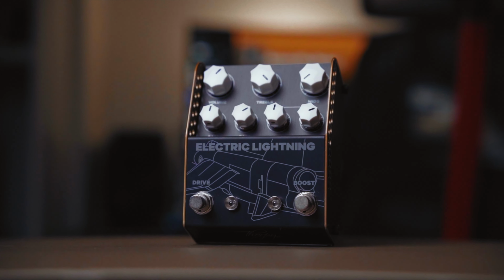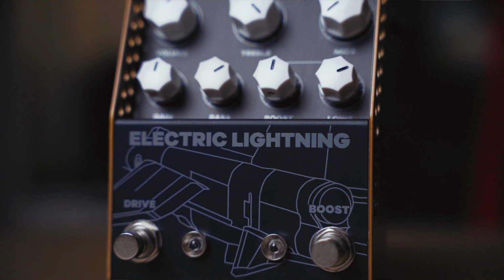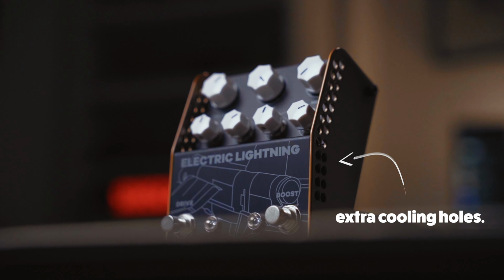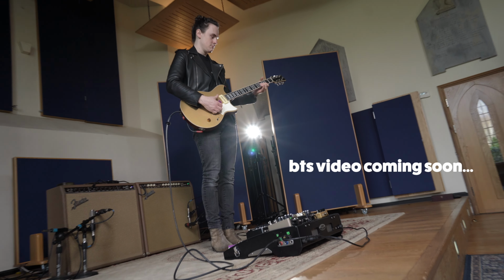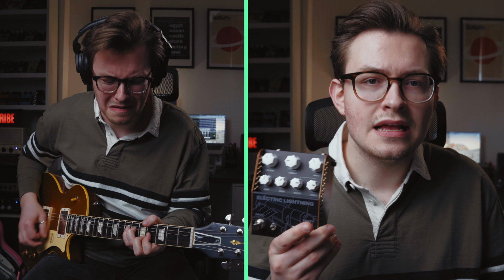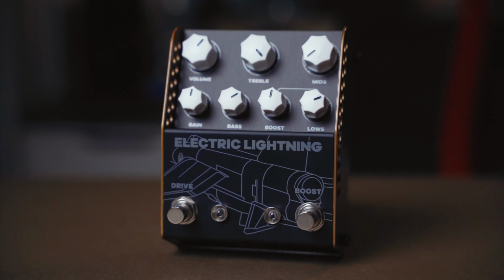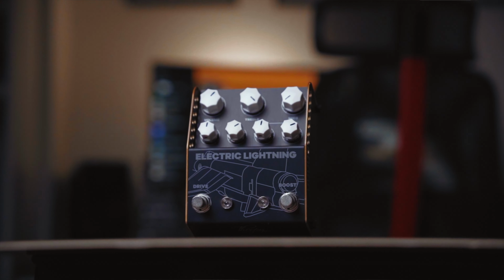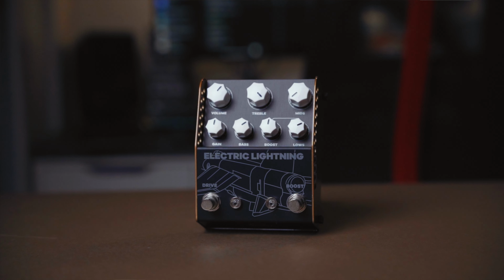Chris Buck’s Signature Pedal the Thorpy FX Electric Lightning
0:00 Intro
0:56 Electric Lightning Jam
2:27 What is the Electric Lightning?
4:48 Chris Buck's settings
6:23 The boost side
7:01 Low gain & boosted tones
8:34 Not what I was expecting
9:40 Some higher gain tones
11:07 My opinion